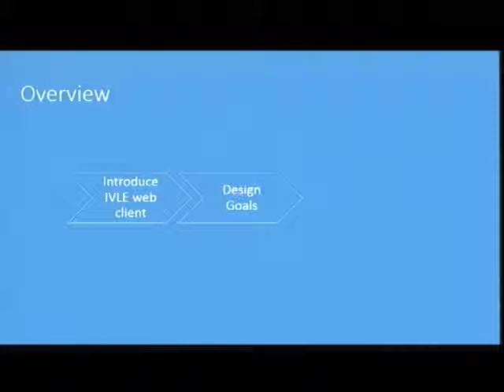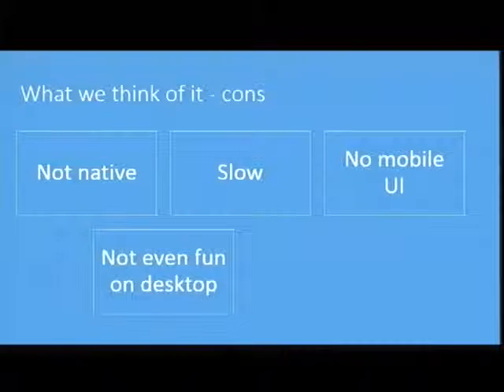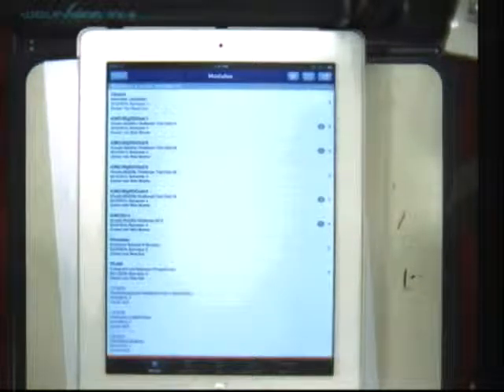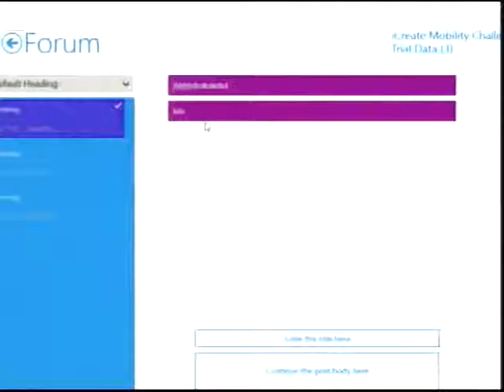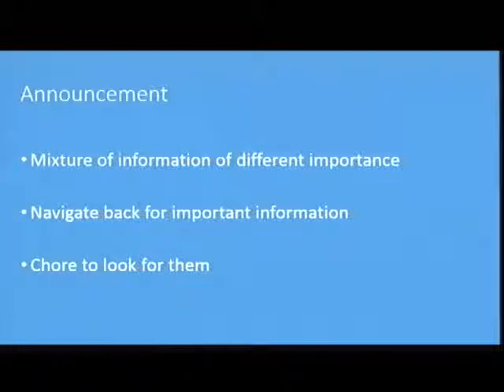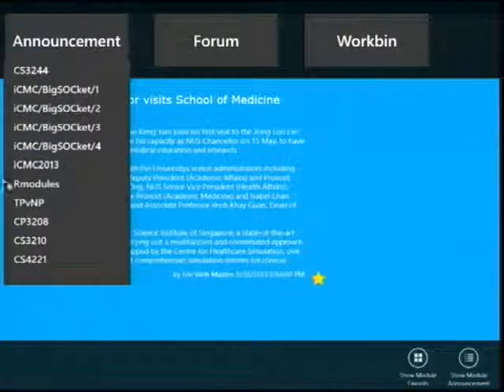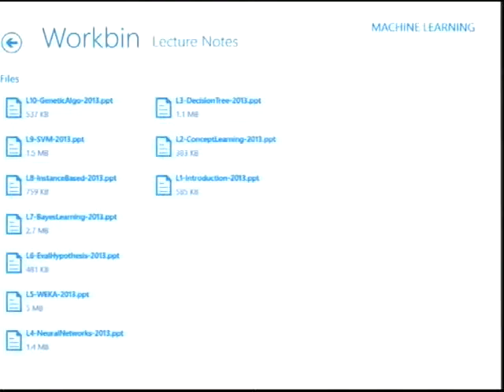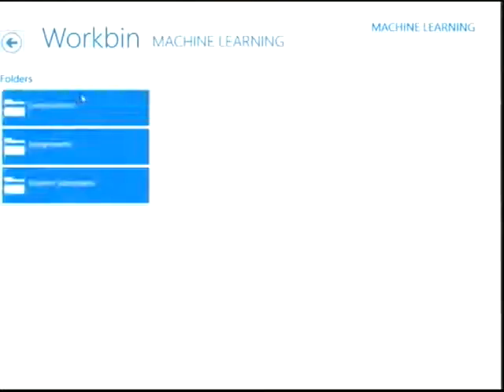2013 iCreate Day 2 -- Big SOCket